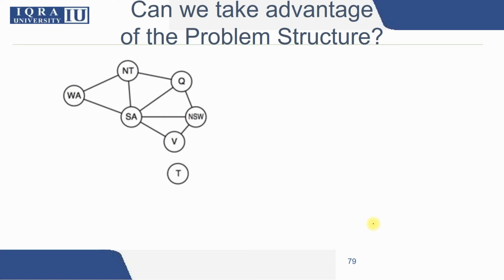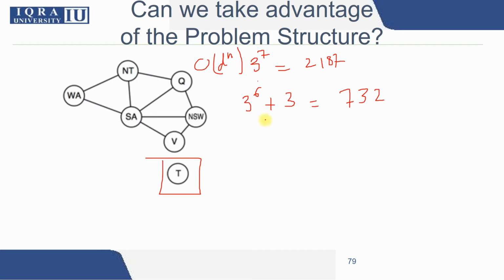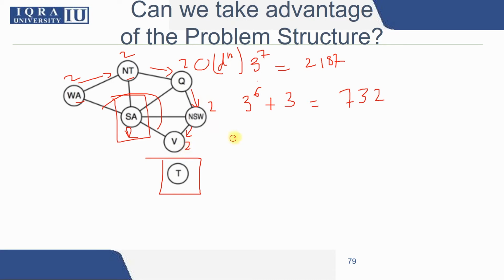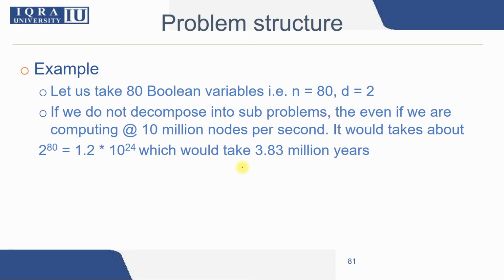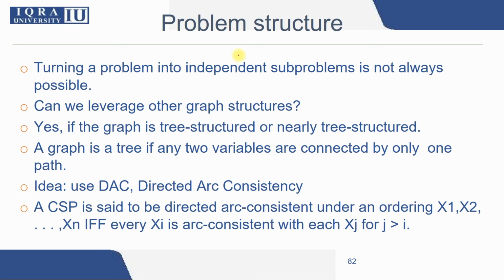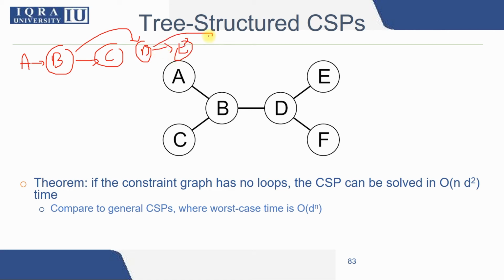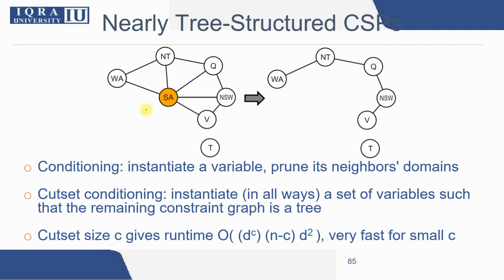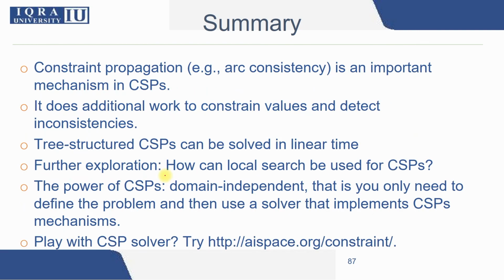Unit 6 7 Structure